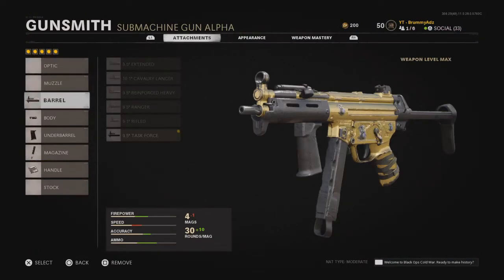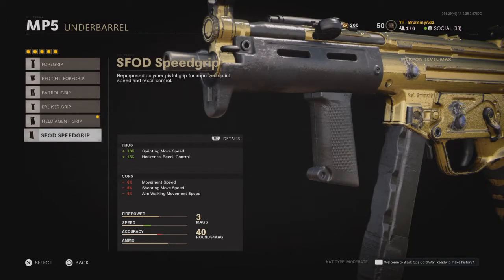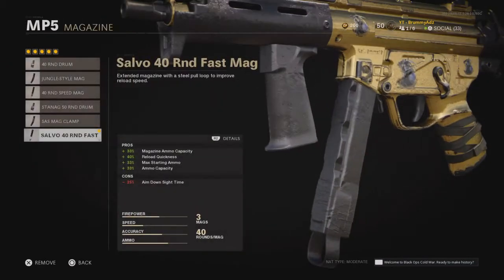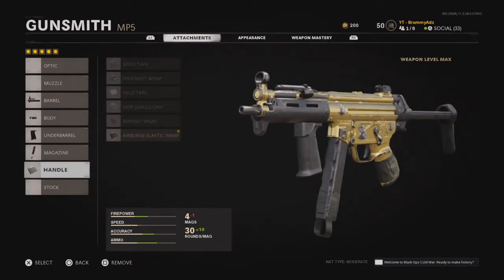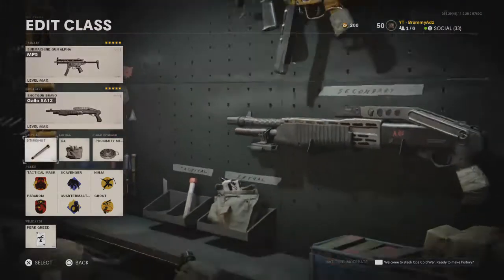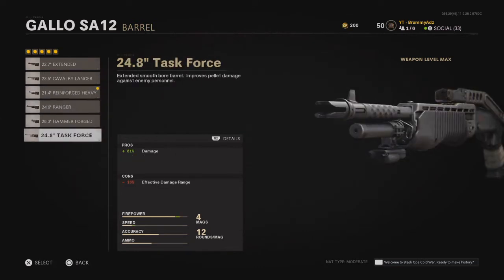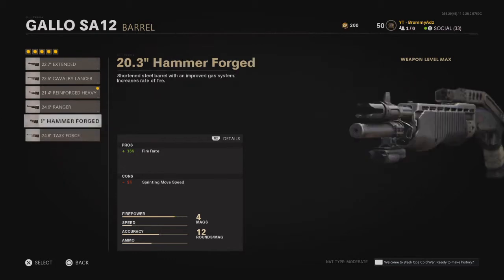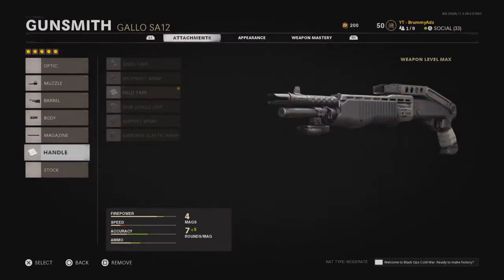MY FIRST GOLD GUN ON COLD WAR - MP5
THEY'VE NOW NERFED THE MP5 SO ITS NOT AS GOOD AS IT WAS IN MY PREVIOUS GAMEPLAYS, BUT IM HEARING THERE LATEST UPDATE MESSED UP THE WEOPON NERFS BUT TREYARCH AINT IW THEY WILL SORT IT